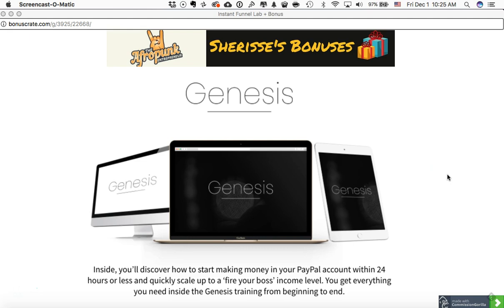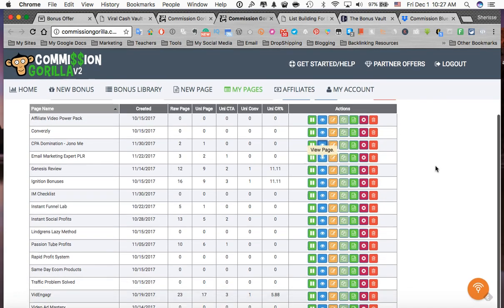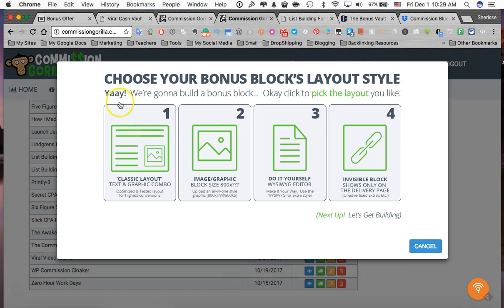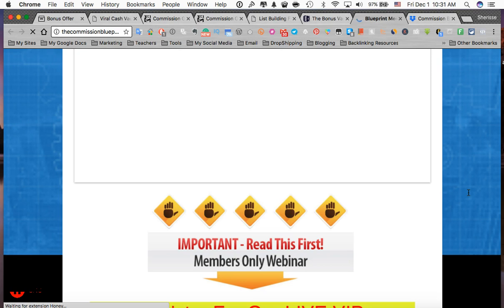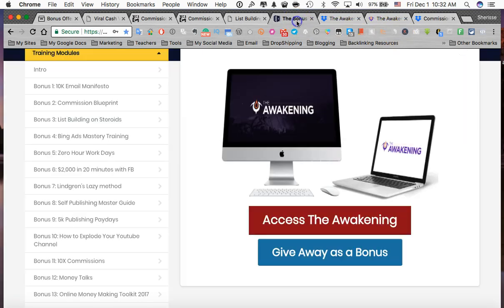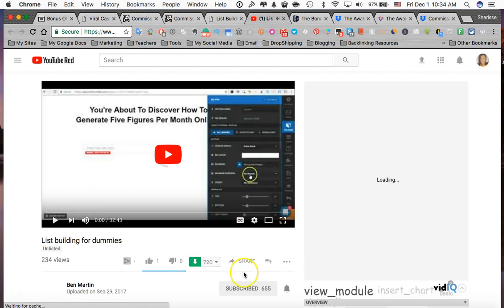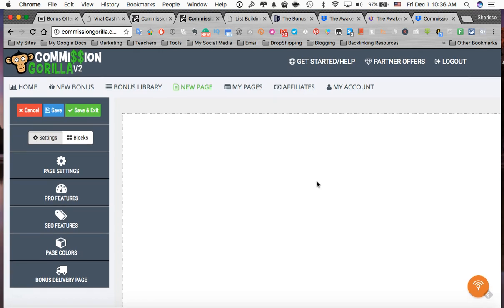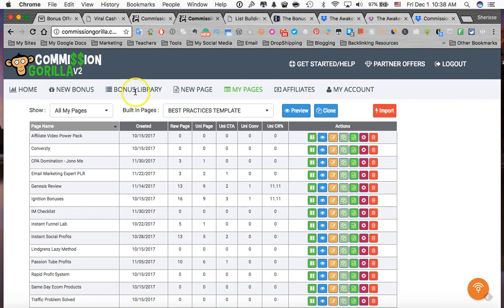How To Create a Bonus Page Commission Gorilla Tutorial